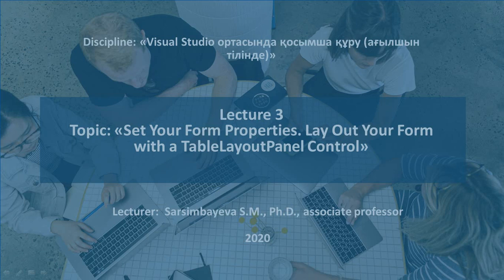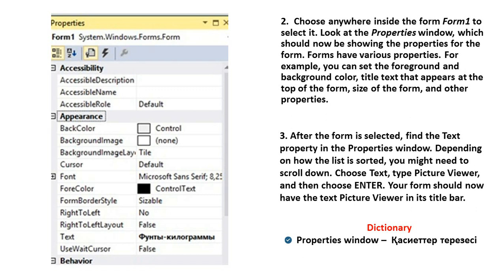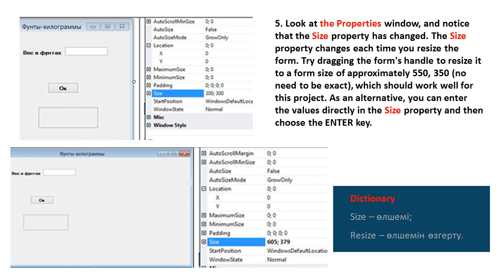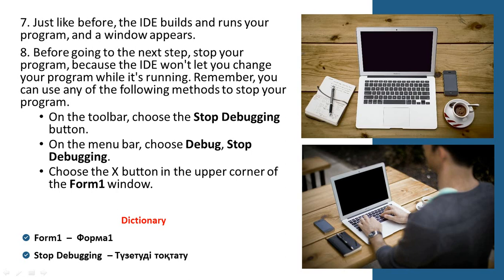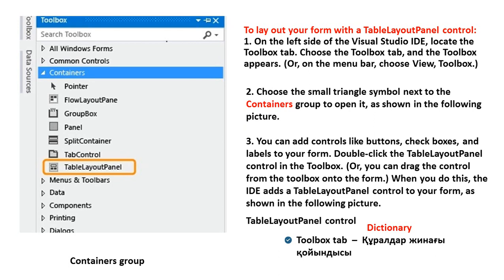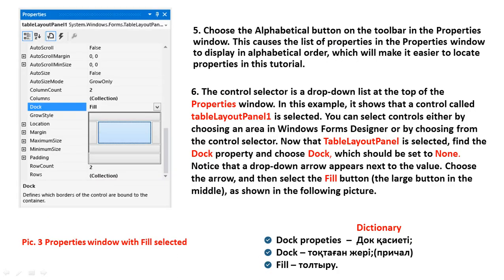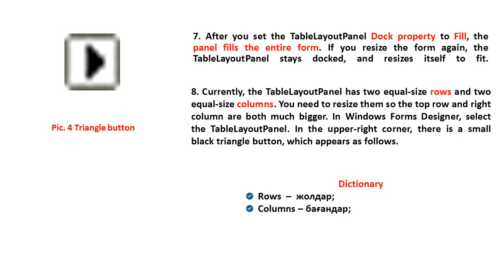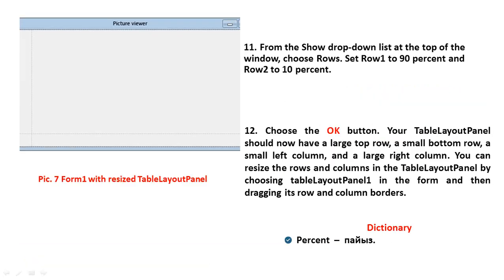VS. Sarsimbayeva S.M. Lecture 3. 2КИко тобы Visual Studio ортасында қосымша құру(ағылшын тілінде)лек